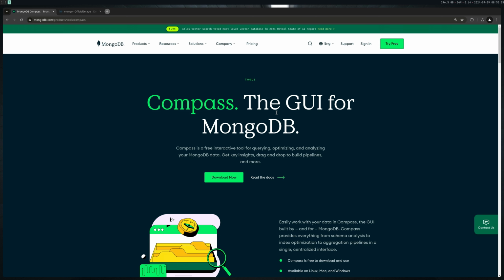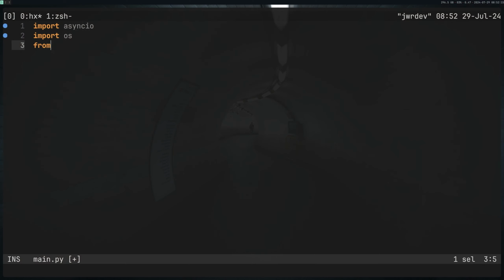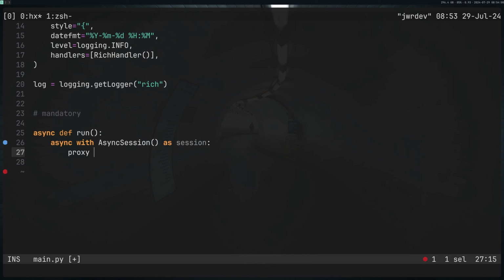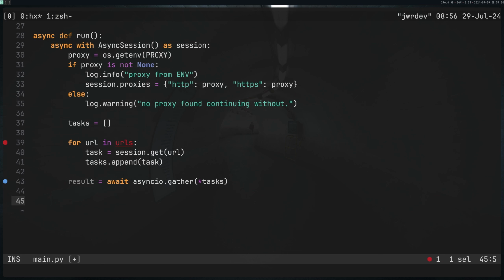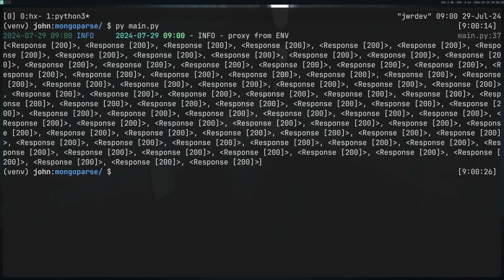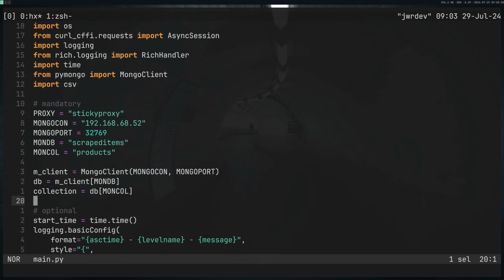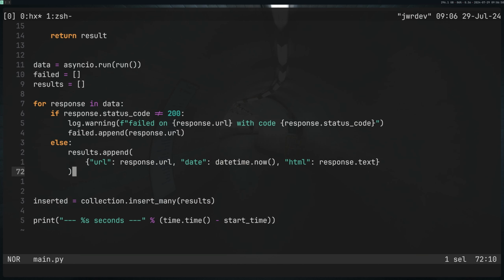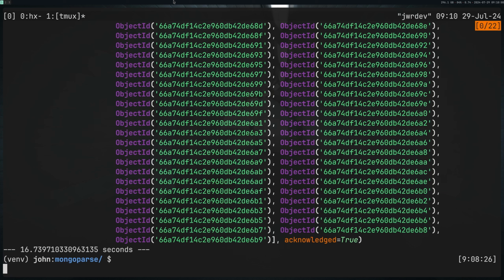Is this how pro's scrape HUGE amounts of data?